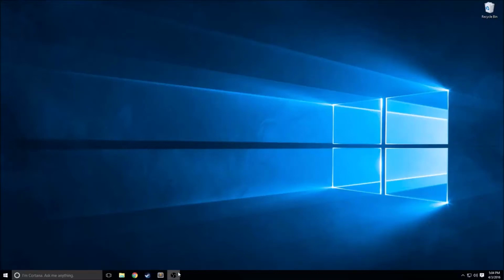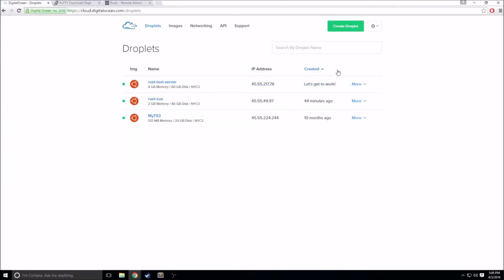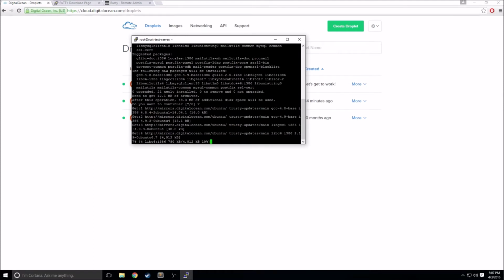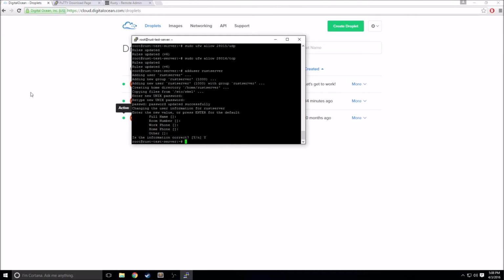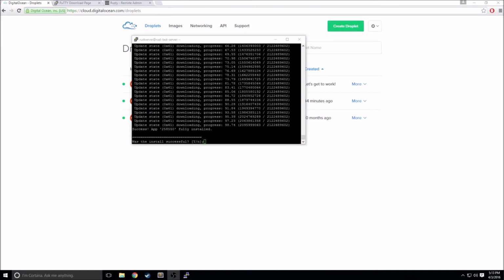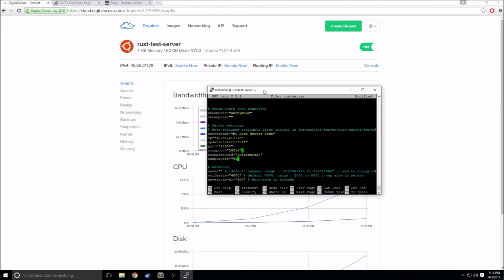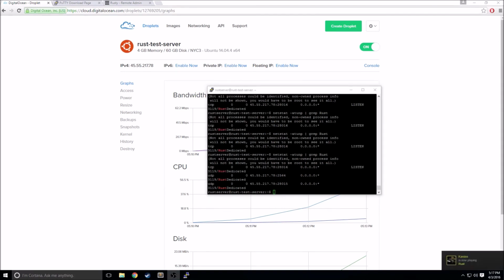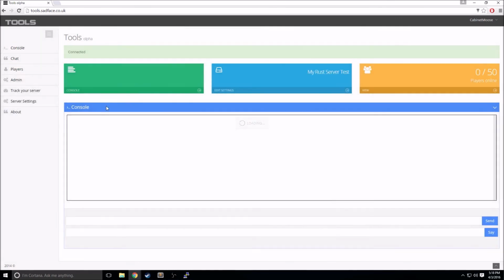Build Your Own Rust Server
Commands:
sudo apt-get install tmux mailutils postfix curl lib32gcc1 libstdc++6 libstdc++6:i386
sudo ufw allow 28015/udp
sudo ufw allow 28016/tcp
adduser rustserver
su - rustserver
chmod +x rustserver
./rustserver install
nano rustserver
./rustserver start
./rustserver details
netstat -atunp | grep Rust